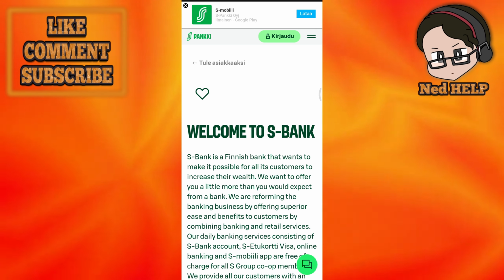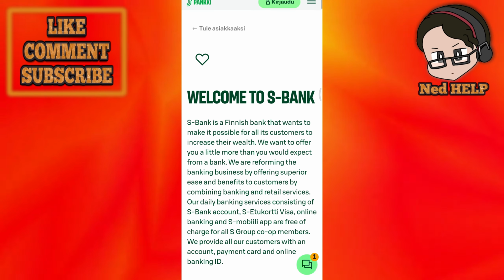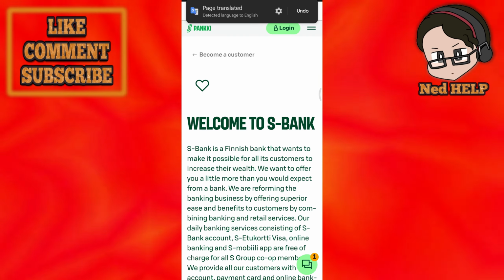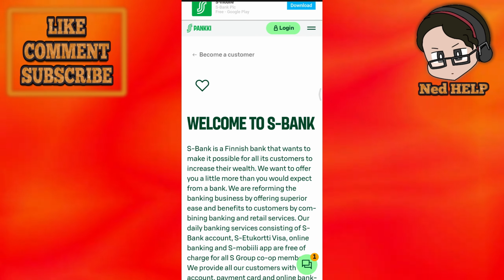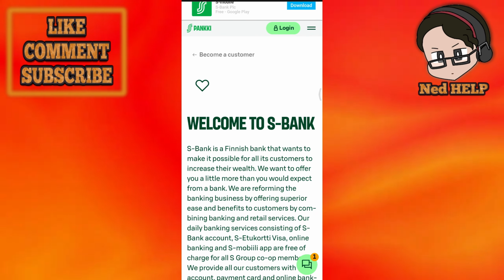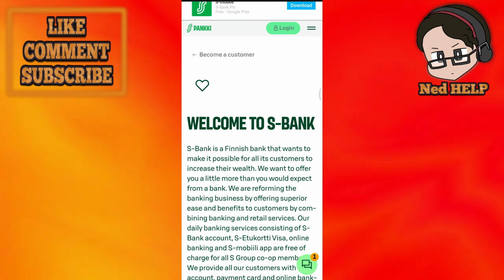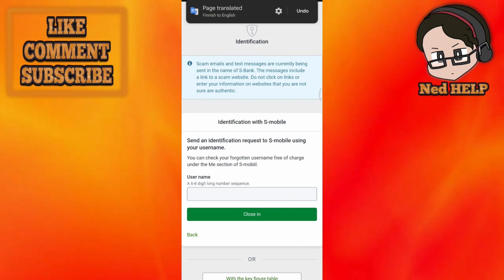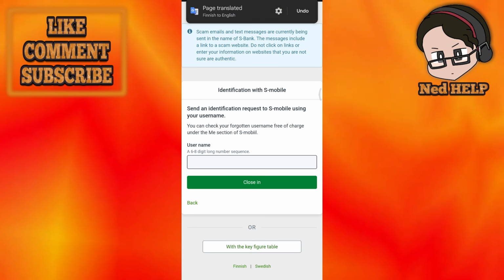How To Login S Bank Online Banking - Step-By-Step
In this video I show you how to How To Login S Bank Online Banking - Step-By-Step